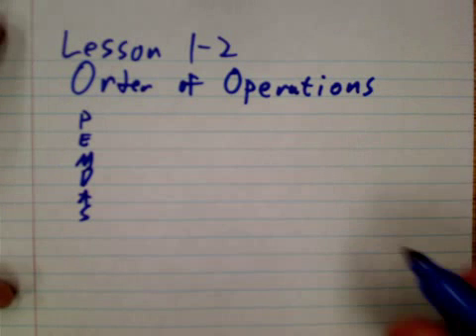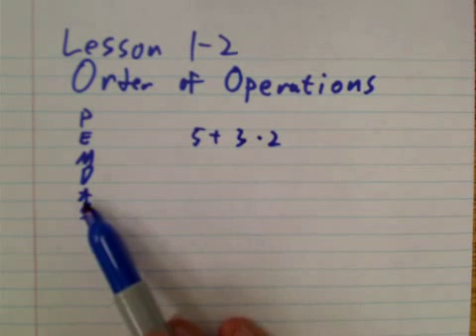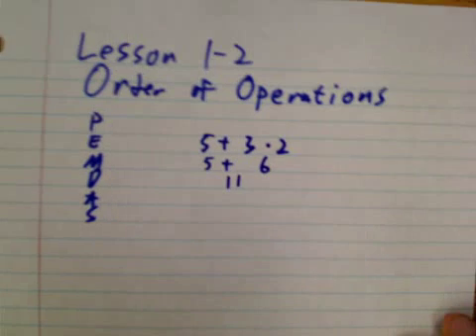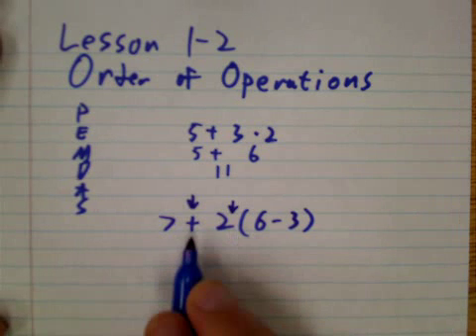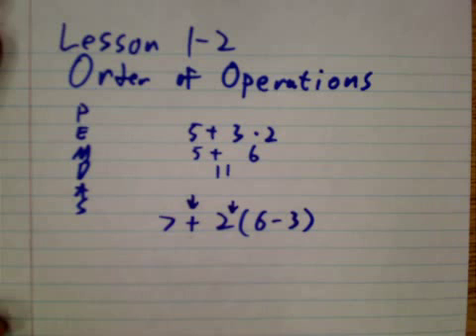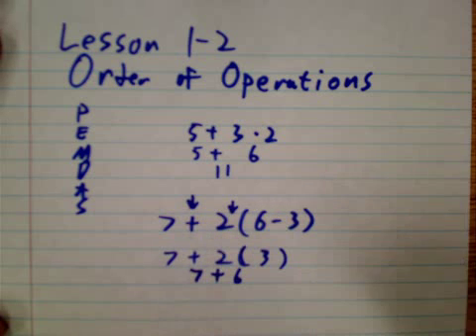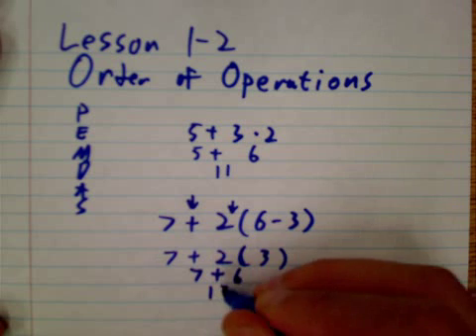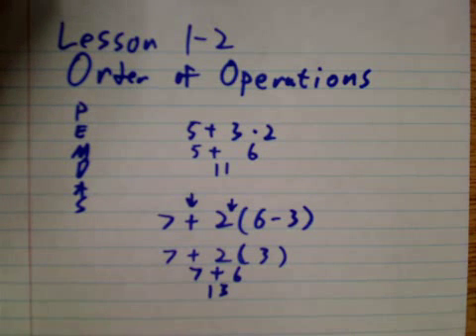alg1 lesson 1 2 1